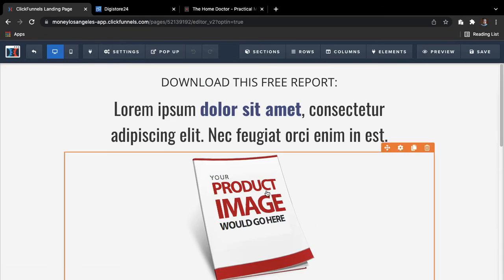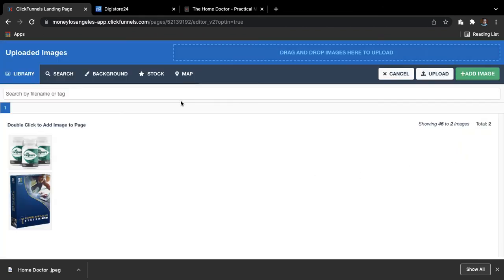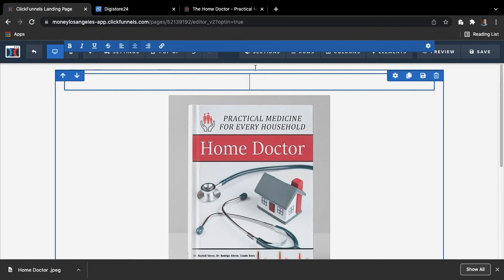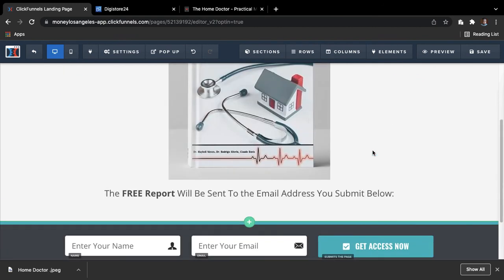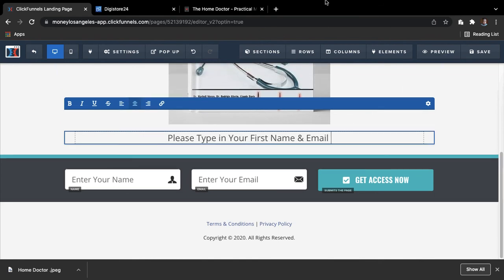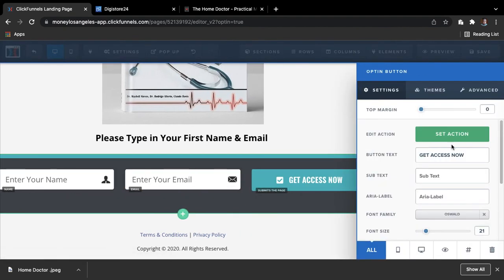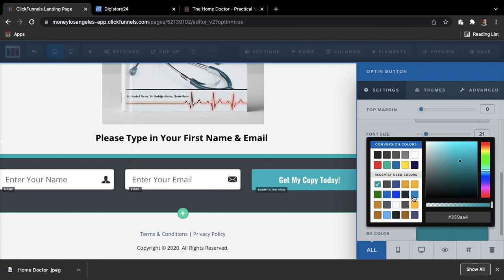How To Make Money With Digistore24 Using ClickFunnels in 2022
HI

DO YOU WANT TO LEARN HOW TO MAKE MONEY WITH AFFILIATE MARKETING IN 2022 IF SO I RECOMMEND YOU TO WATCH THIS VIDEO TO THE END BECAUSE THIS WILL HELP YOU QUIT YOUR 9 TO 5 GRIND SO MAKE SURE YOU HIT THAT LIKE BUTTON AND SUBSCRIBE AS WELL AND TURN ON THAT NOTIFICATION BELL AS WELL.